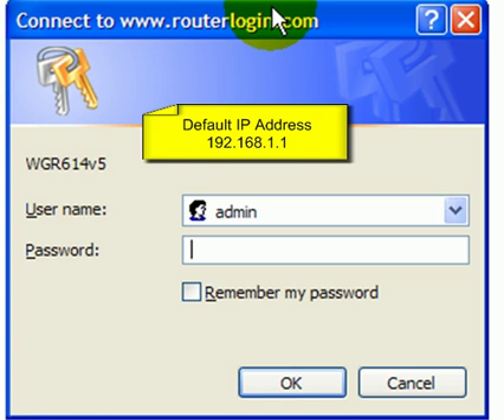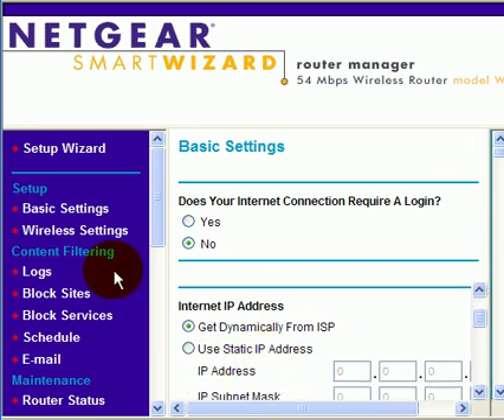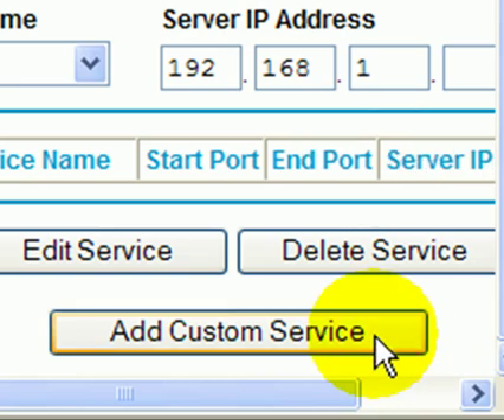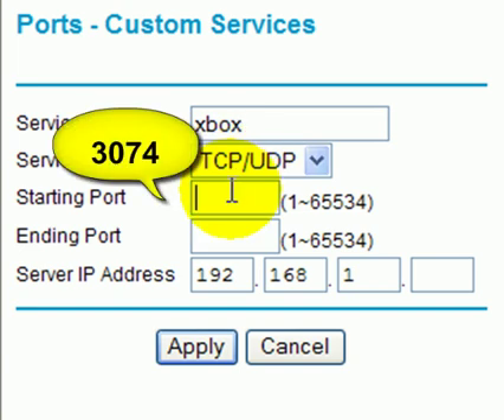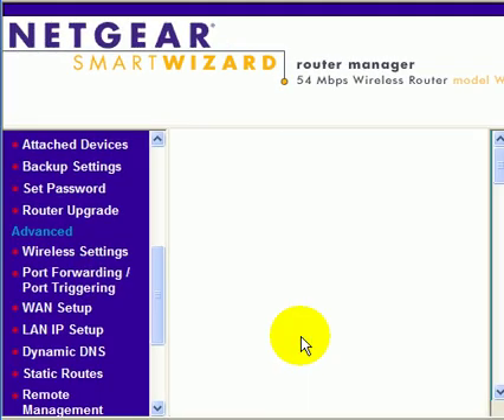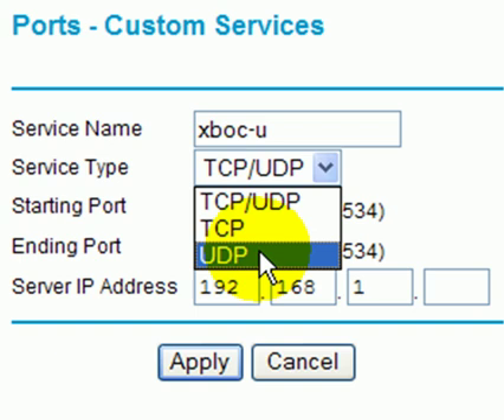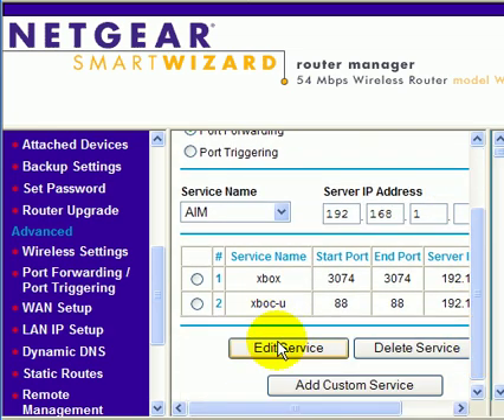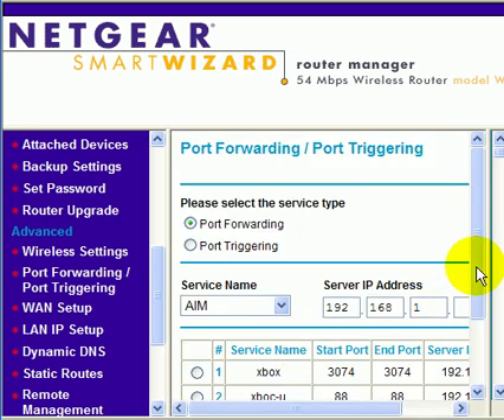How to setup the Netgear TCP/UDP 3074 & UDP 88 Ports - XBox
How to setup the Netgear TCP/UDP 3074 and UDP 88 Ports for XBox / Live, can't connect to certain people because my NAT is strict. Here is the Fix